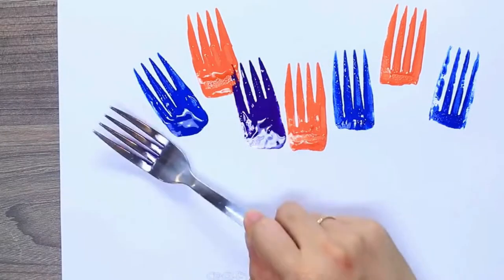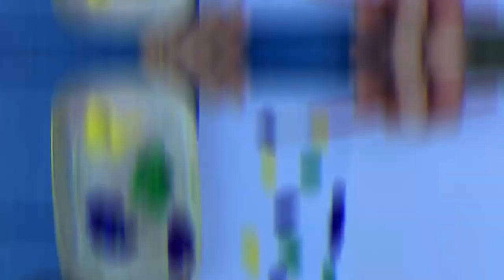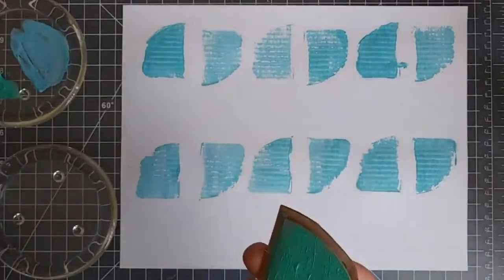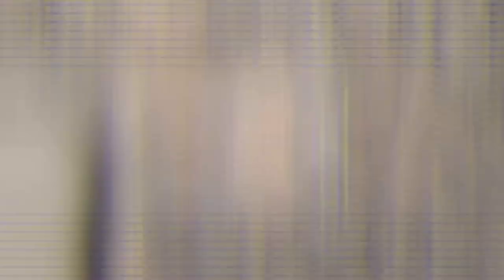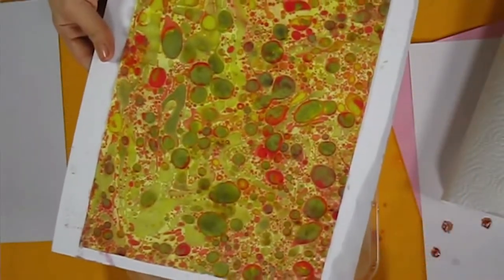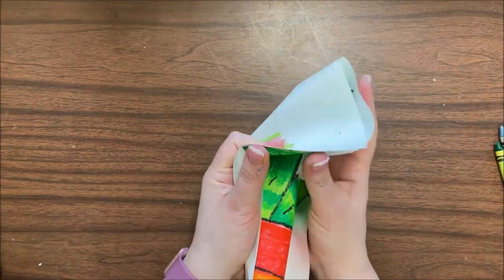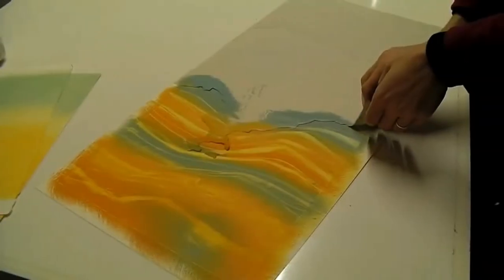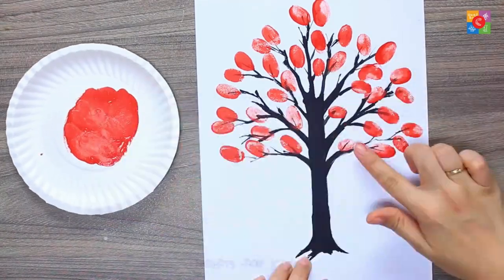10 Most painting tricks for Kids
10 Most painting tricks for Kids

As a parent, we all want children to friendly with the art world. Also for the proper mental as well as physical development of the kid, making him/her draw or paint is important. And most important of all is that it is a lot of fun! But at the same time, we don't know how to start it with your toddler! So here are the tricks that the team of Top 10 most awesome channels and come up with!

If you like mysterious Places in the world, then you have to watch most amazing top 10 of them now in this video. In the documentary film you will see amazing facts you can never see on youtube shorts.

You'll see the most abandoned places and thats not only the top 5, but top 10 places around the globe

❤️ If you like it please give em thumbs up

You like mystical and paranormal? Check this out ➡️